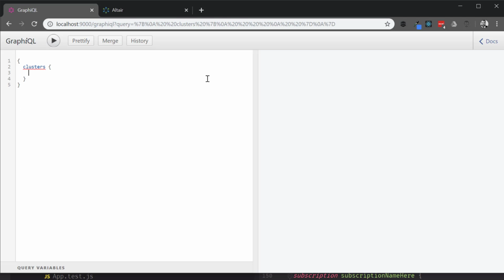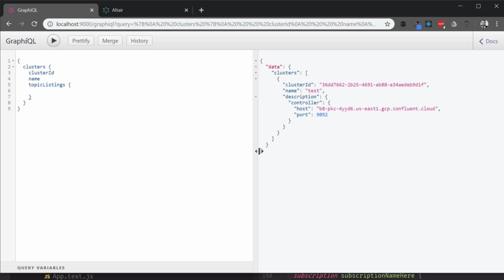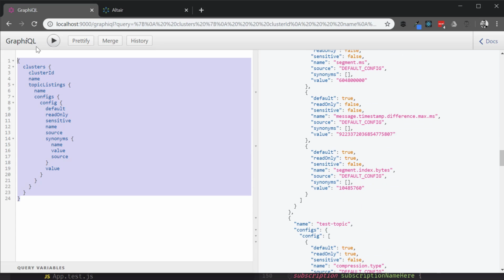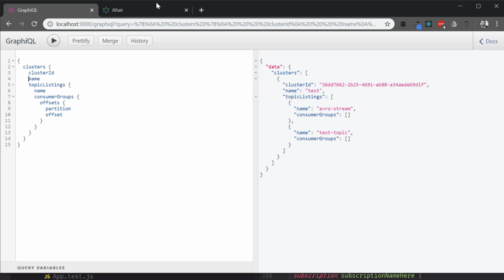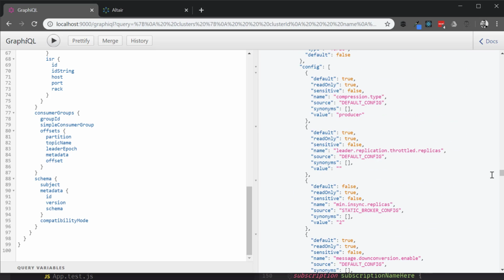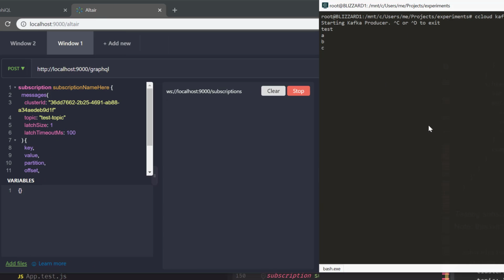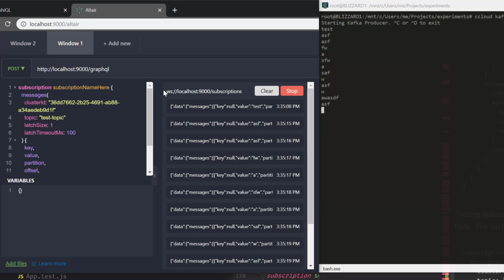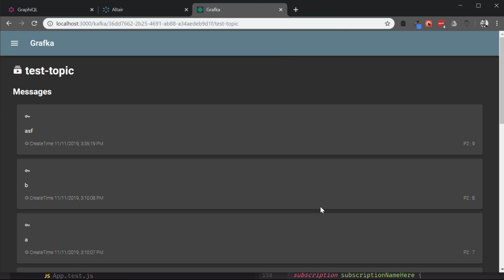Grafka: GraphQL Interface for Kafka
This is a high level introduction to the Grafka project, a simple graphQl and web interface for Apache Kafka.

We would love to hear your feedback in the comments below!